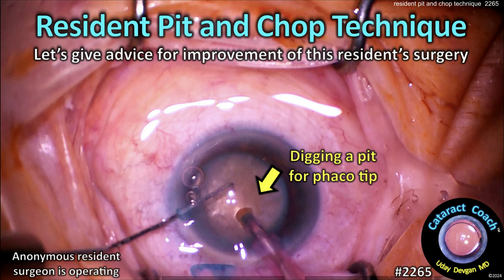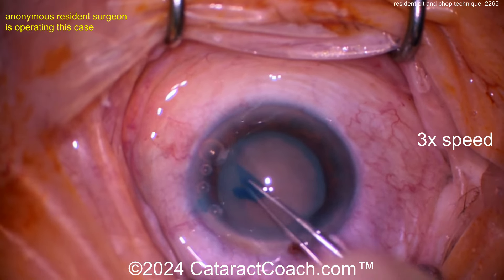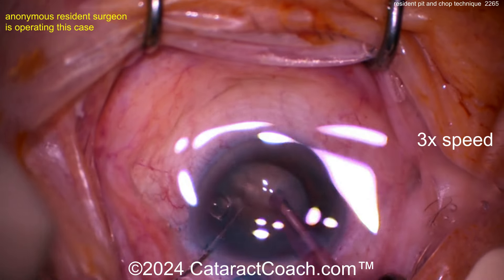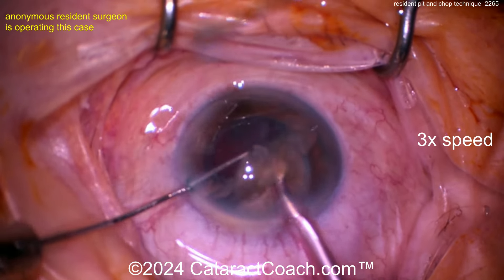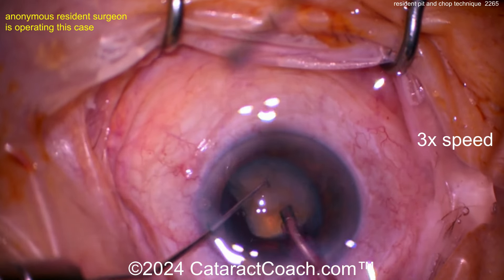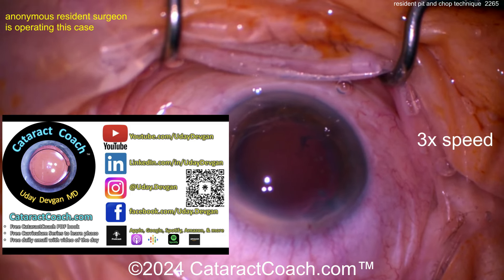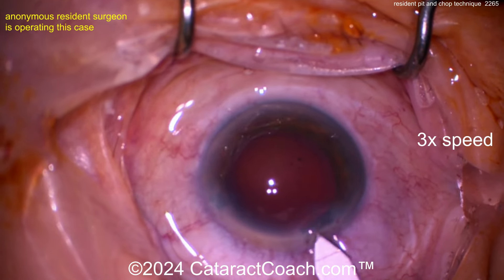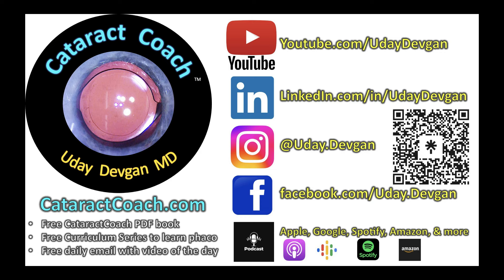CataractCoach™ 2265: resident pit and chop technique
This is an anonymous resident surgeon who is performing the pit and chop technique. Much like the submarine chop, this involves creating a pit with the phaco probe in order to embed it deeper into the dense central endo-nucleus. This facilitates chopping by securing the grip or hold on the nucleus with the phaco probe. Watch the video and please leave a comment for improvement for this young surgeon in training.